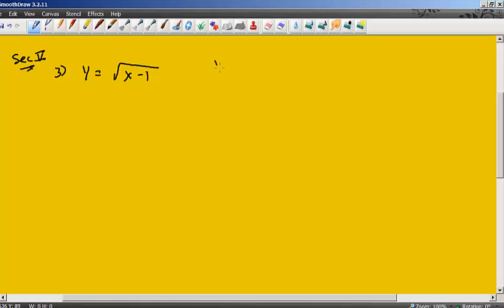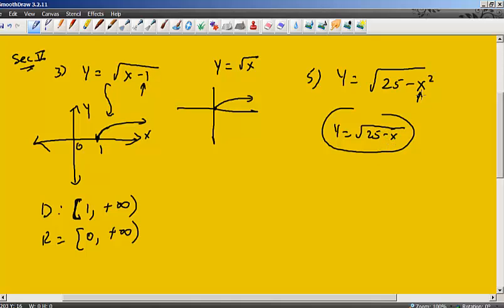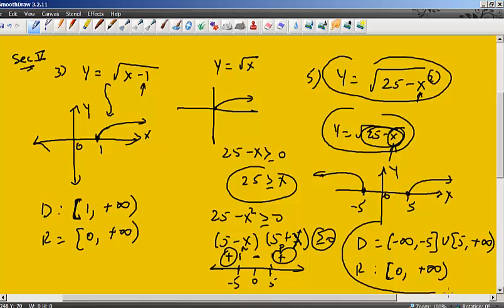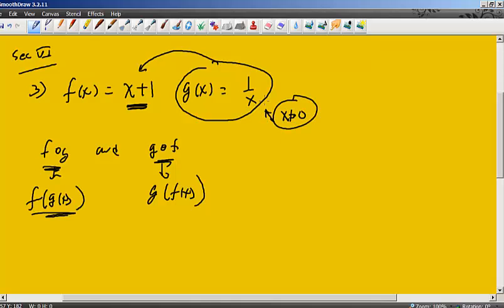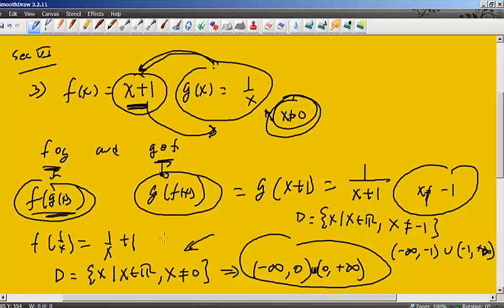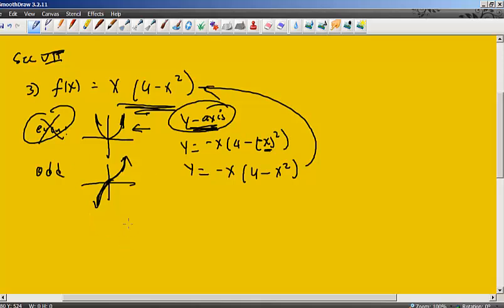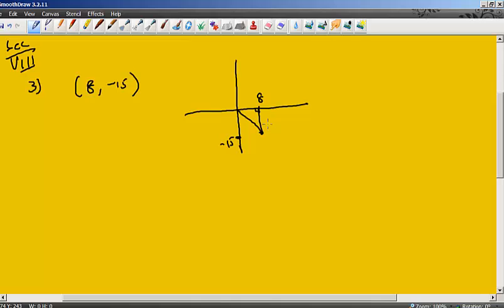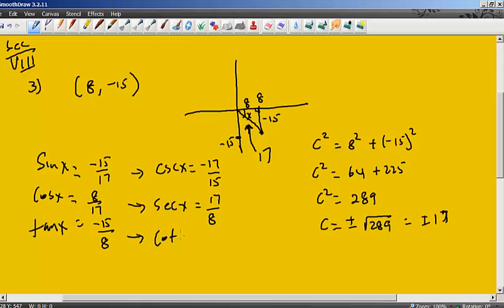AFA 5/20 Midterm Review Sections 5-9.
Midterm Review Sections 5-9.